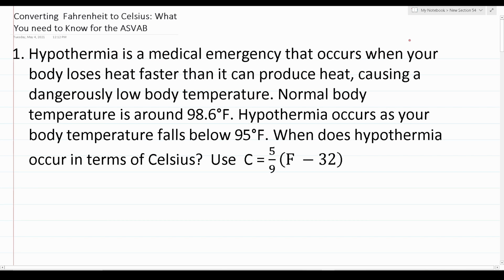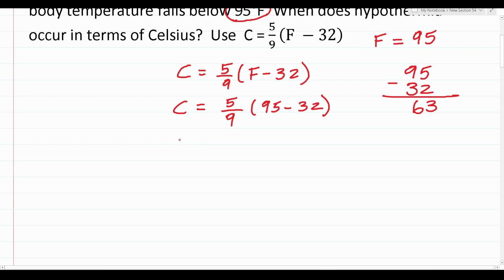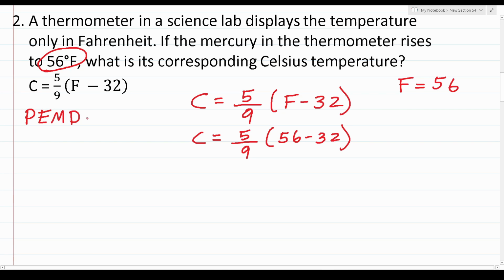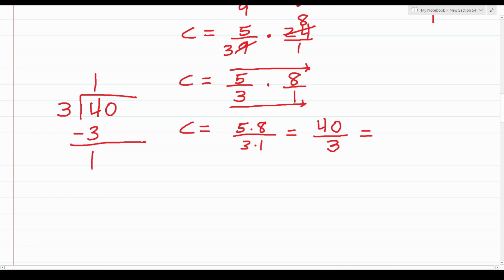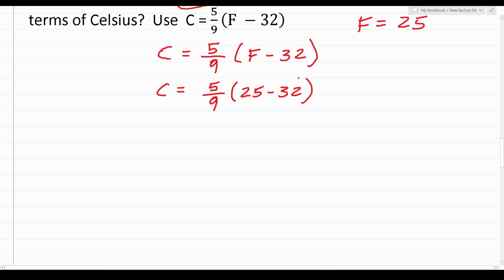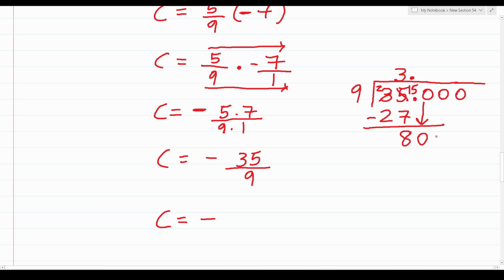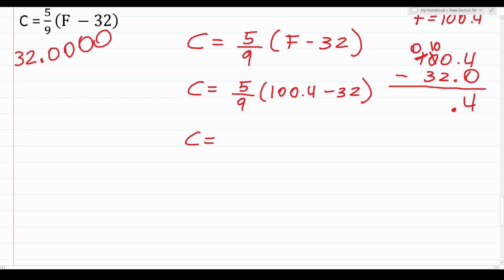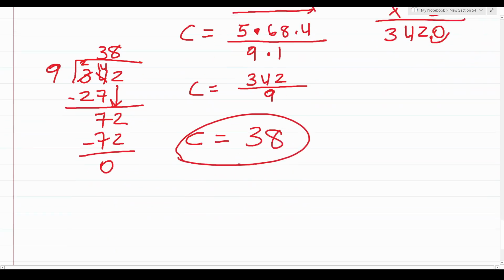Converting Fahrenheit to Celsius: What You Need to Know for the ASVAB (Free ASVAB Tutoring/Practice)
In this video, I discuss how to solve problems in which you have to convert temperature from Fahrenheit to Celsius, and in addition, I work out several practice problems. In order to do well on the Armed Services Vocational Aptitude Battery (ASVAB), particularly on the Arithmetic Reasoning subtest, you must be comfortable solving problems that are similar to the ones in this video.

In order to successfully work out the problems in this video, you have to fully understand the following topics:

0:00   Intro
1:33    ASVAB Practice Question 1
6:21    ASVAB Practice Question 2
13:52  ASVAB Practice Question 3
20:46  ASVAB Practice Question 4
26:54  Outro

ASVAB Test Prep Resources
ASVAB AFQT For Dummies
2018 / 2019 ASVAB For Dummies
1,001 ASVAB Practice Questions For Dummies (+ Free Online Practice)